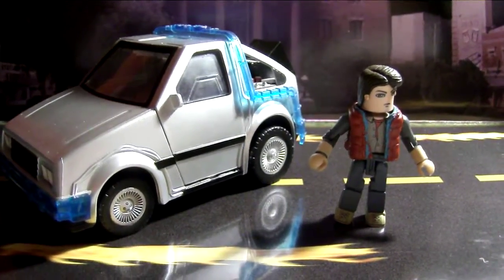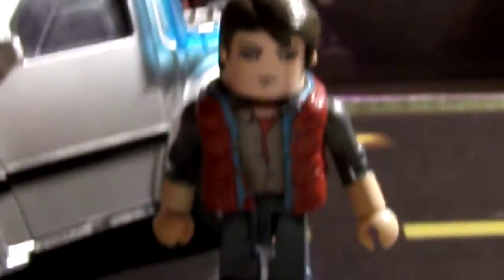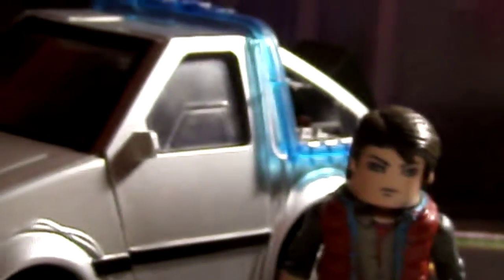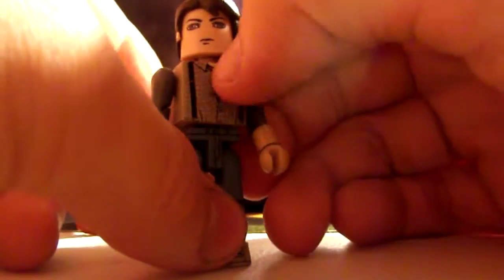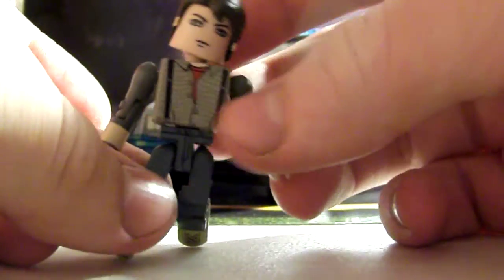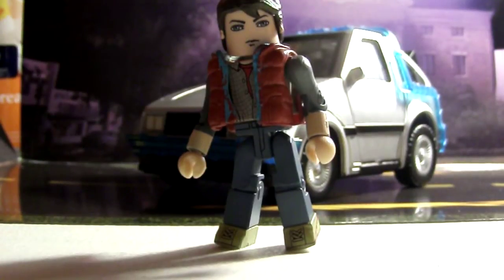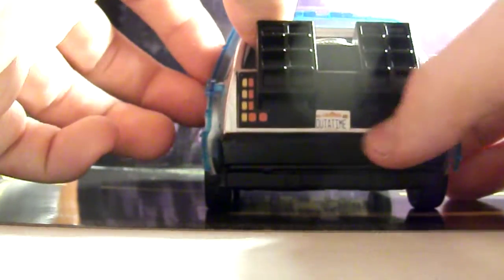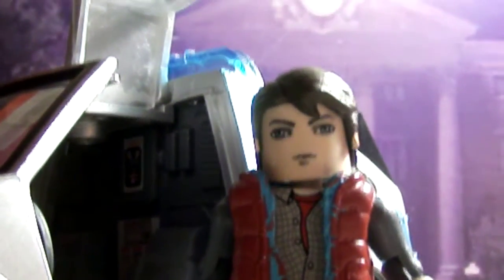Back to the Future Minimates Mini Time Machine Review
Back to the Future Minimates Mini Time Machine Review With Marty McFly Minimate By Diamond Select.